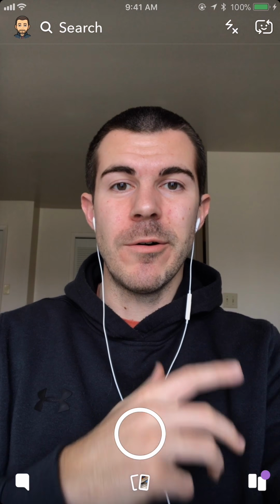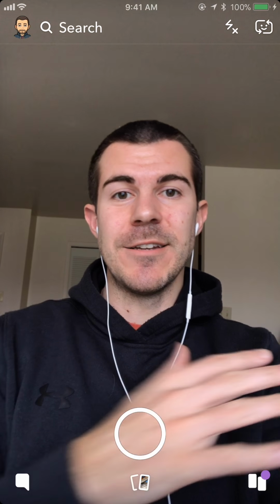3 Things You Must Know about Snapchat Streaks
3 Things You Must Know about Snapchat Streaks - Answering the 3 Most Common Snapchat Streaks Questions